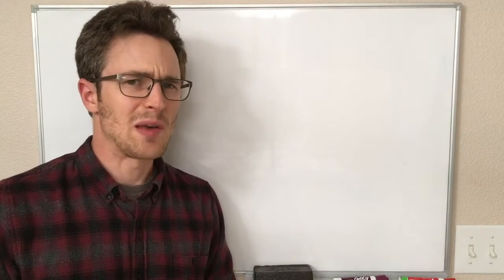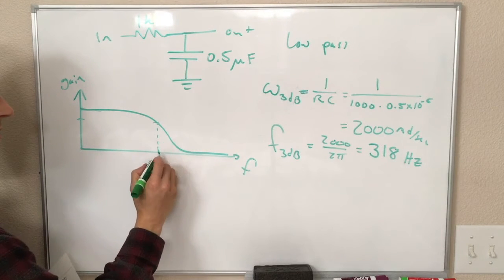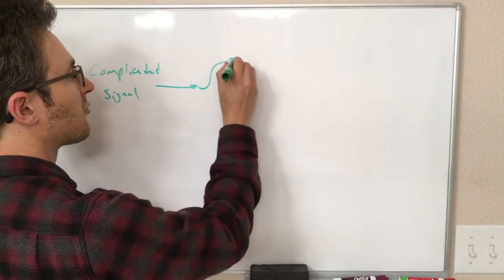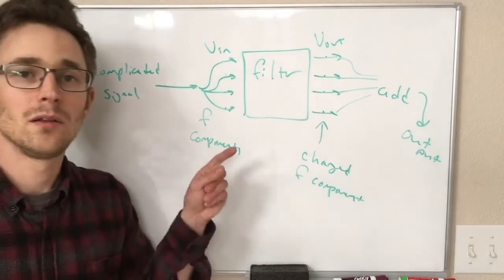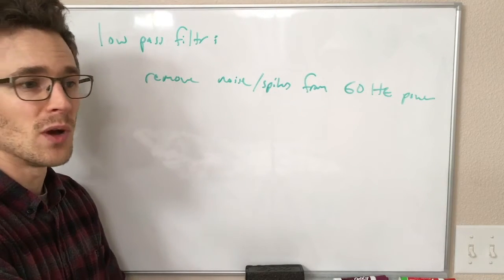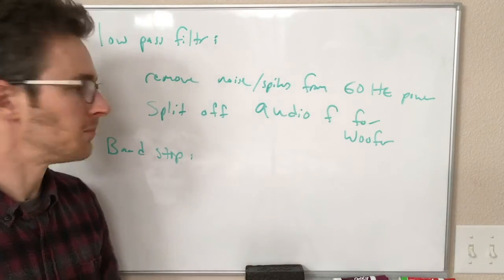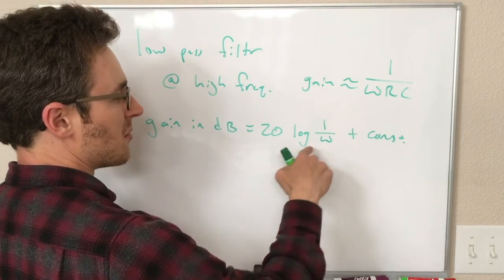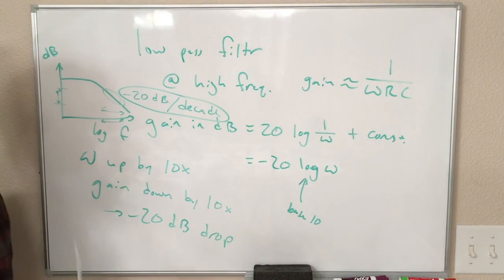Physics 315 Lecture 2.11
Filter example and applications